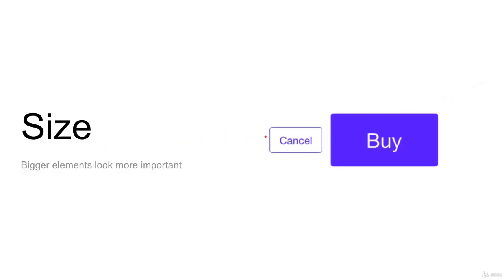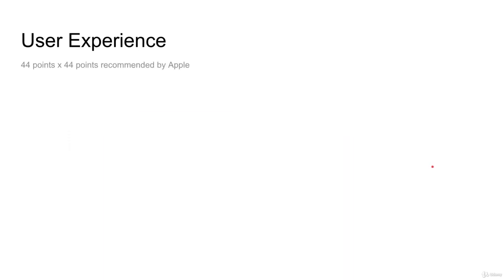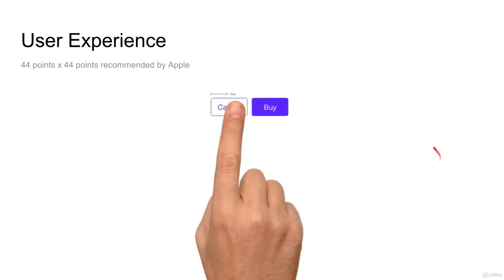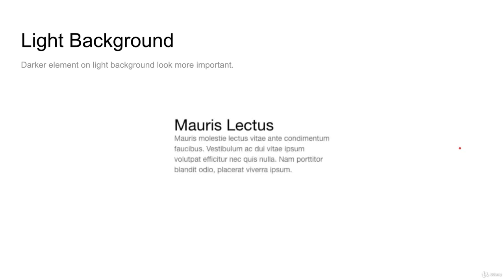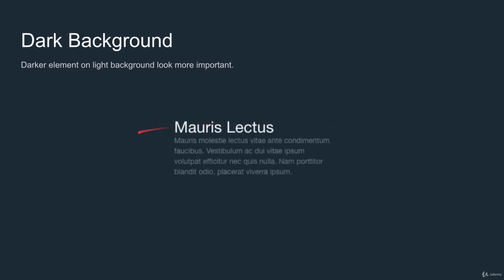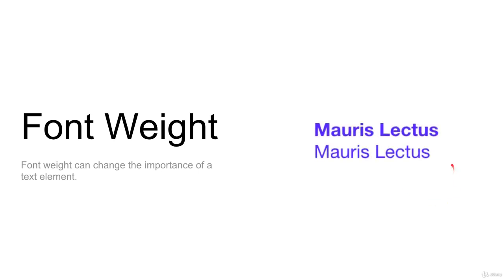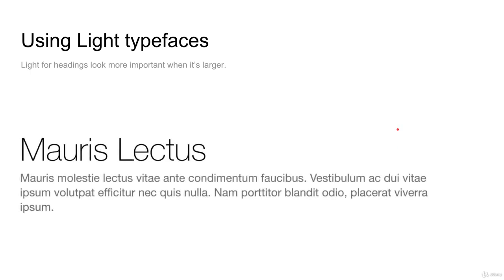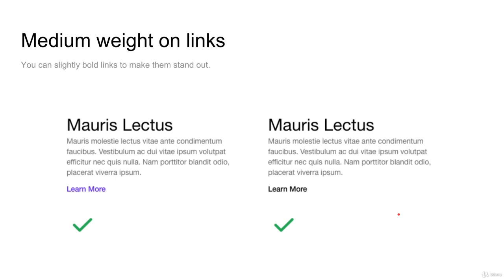2 Size Contrast